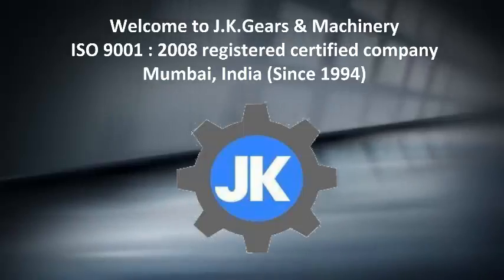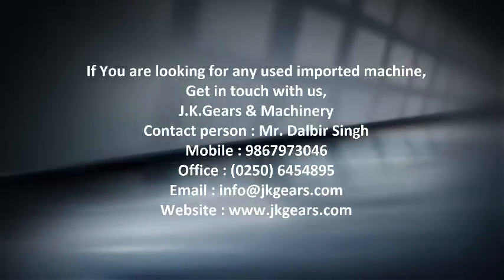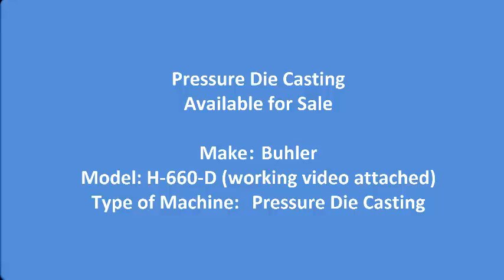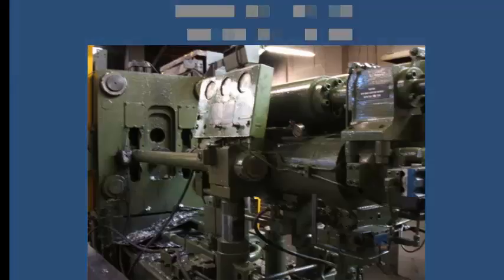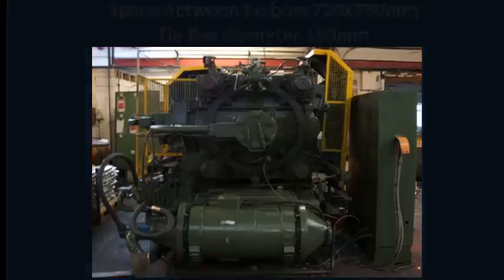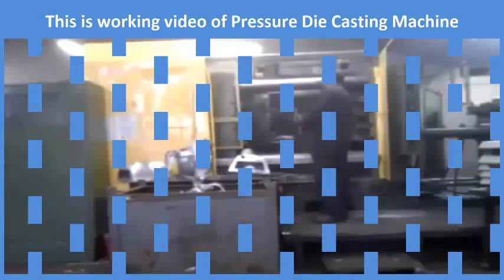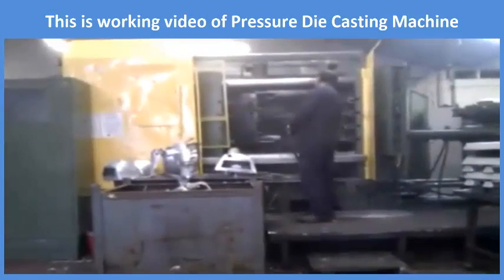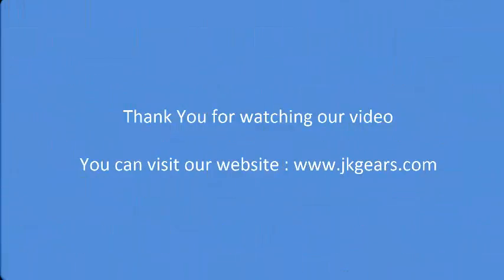Buhler H-660-D Pressure Die Casting Available for Sale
Centralised Automatic Die height adjustment
Central Lubrication
PLC control panel.

Specifications :

Locking Force 660 ton

Injection force 65MP

Hydraulic Ejection Force 34Mp

Die Mounting Platen 1130x1190

Space between tie bars 720x780mm

Tie Bar diameter 150mm

Maximum Die Height 880 mm

Minimum Die Height 630mm

Injection plunger stroke 600mm

Free cycle time 6 seconds